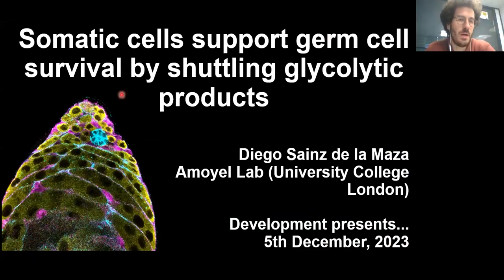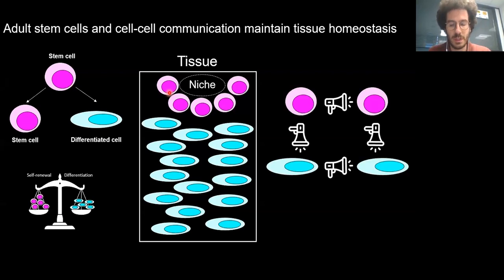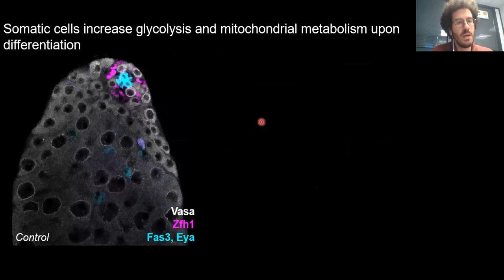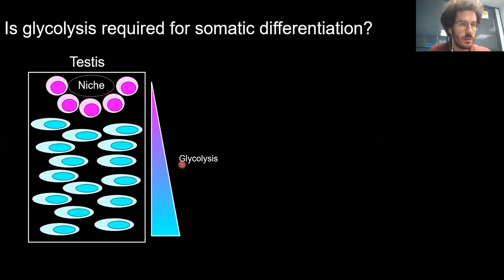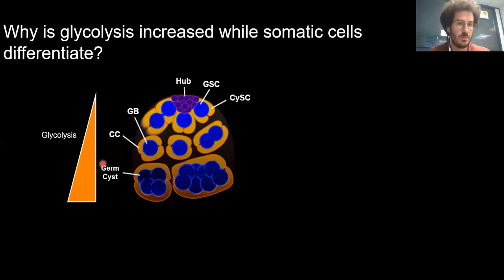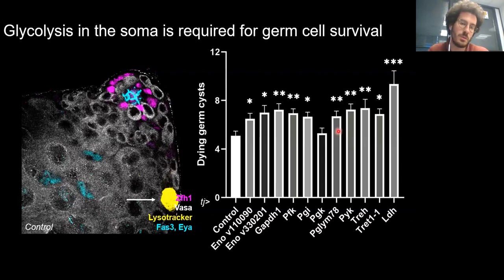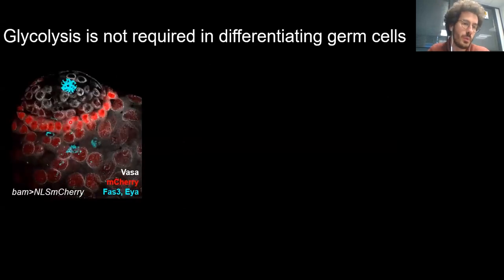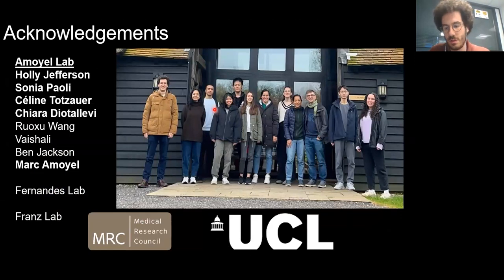Development presents... Diego Sainz de la Maza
The webinar on 5 December 2023 was chaired by Development Editor Swathi Arur (MD Anderson Cancer Center) and features three early-career researchers studying germ cell development.

Diego Sainz de la Maza from the University College London talked about ‘Somatic cells support germ cell survival by shuttling glycolytic products’